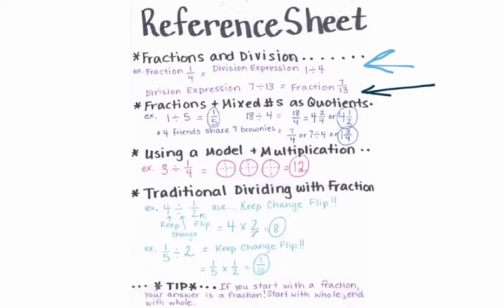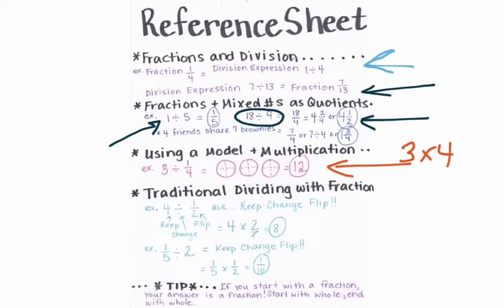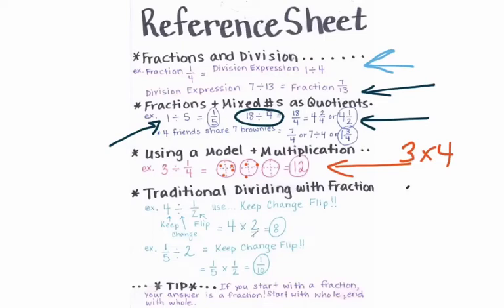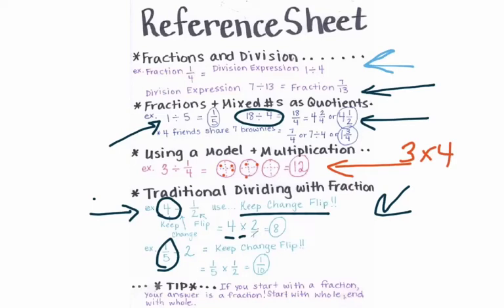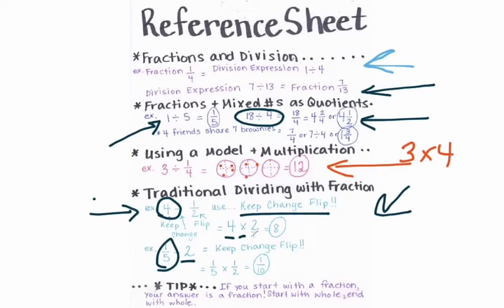Unit 9 Review